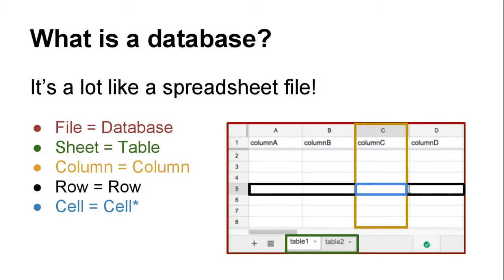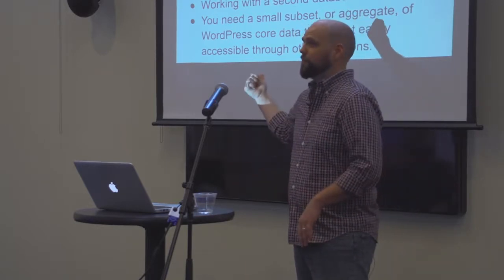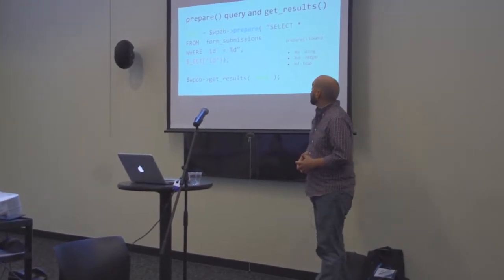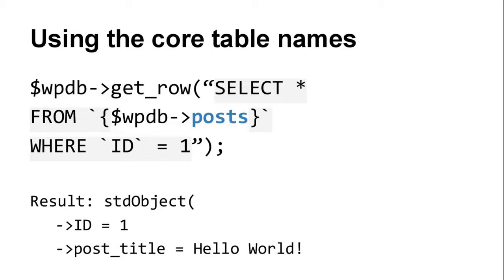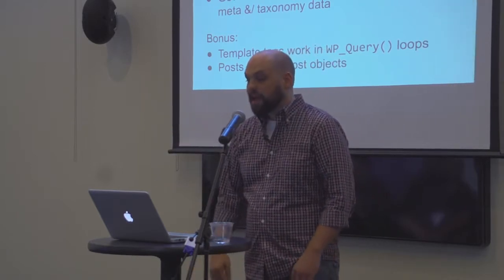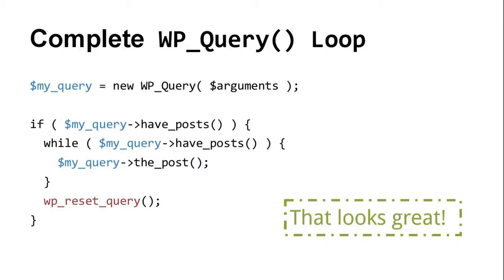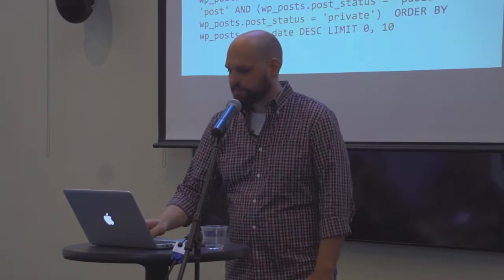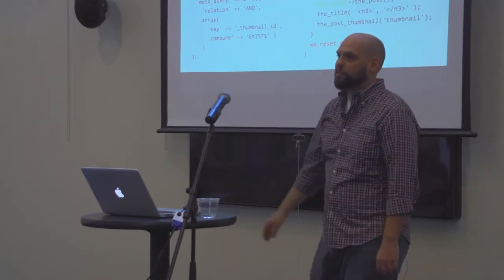Jonathan Daggerhart: Database Interactions with WP_Query and $wpdb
This session teachs developers how to write custom WP_Query loops, the different functions available for interacting with WP_Query objects, and how to use each function appropriately. We discuss the cases where WP_Query doesn’t fit your needs, and how to deal with the global $wpdb object directly. And we look at the most useful methods available with the $wpdb object, and discuss responsible usage and implementation there of.